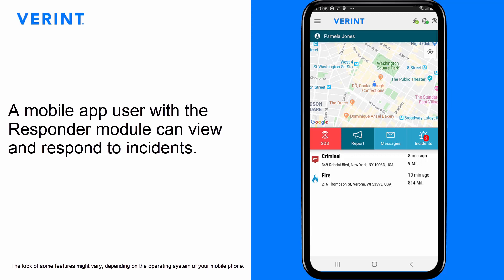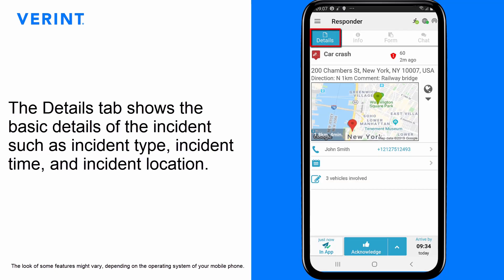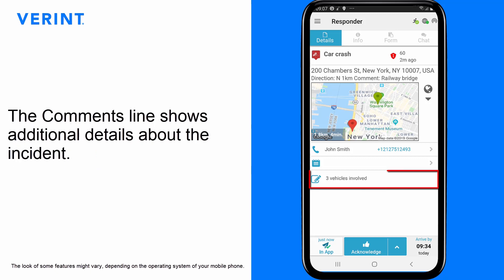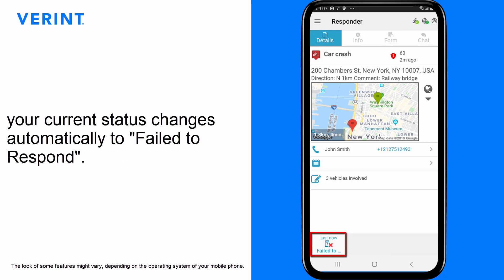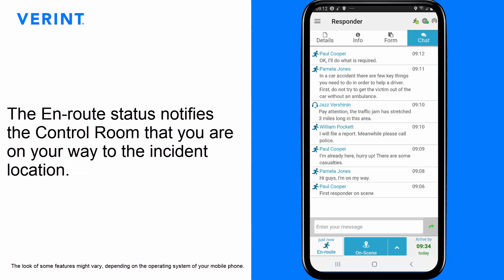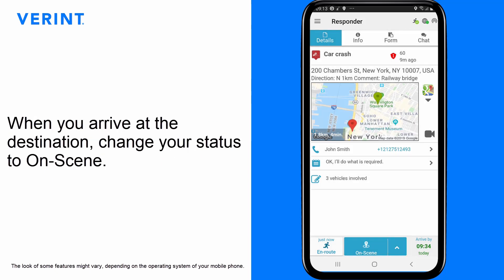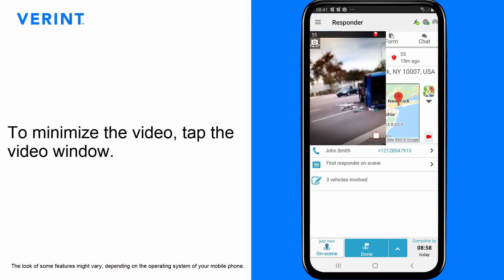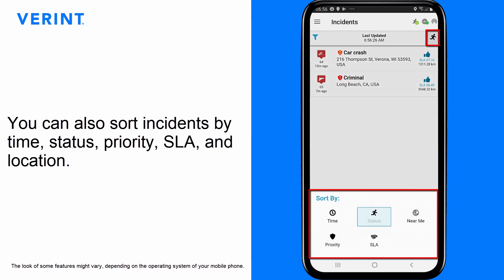NowForce Tutorial: Use the Responder Module in Mobile App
This complimentary NowForce Tutorial describes how to respond to incidents using the Responder module of the NowForce Mobile app.